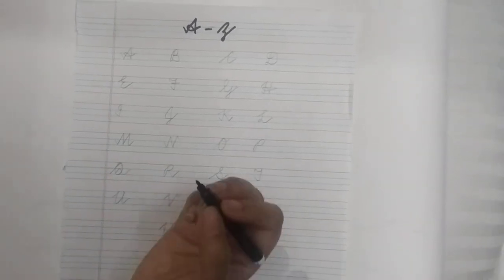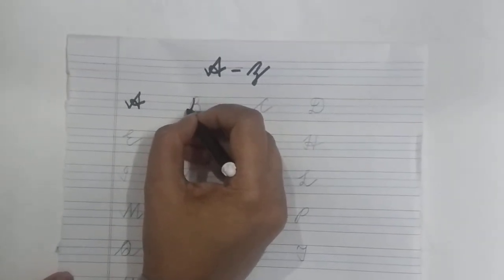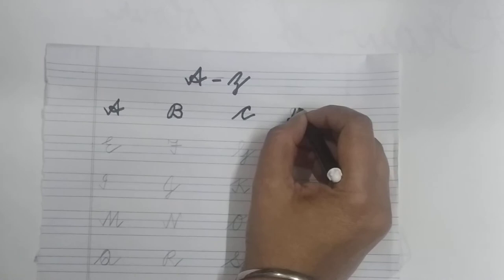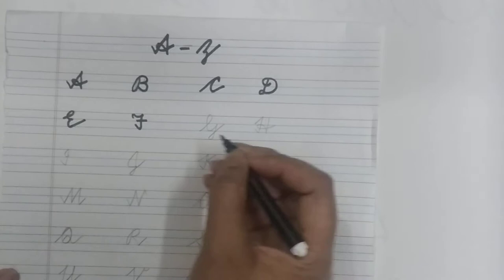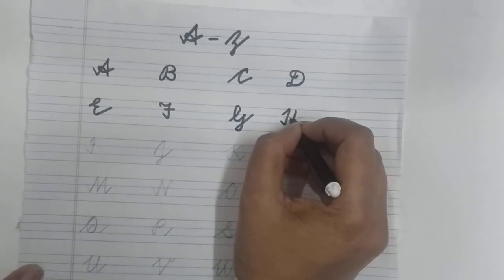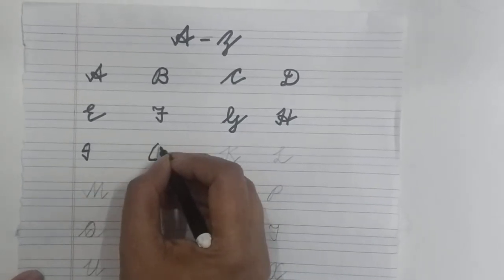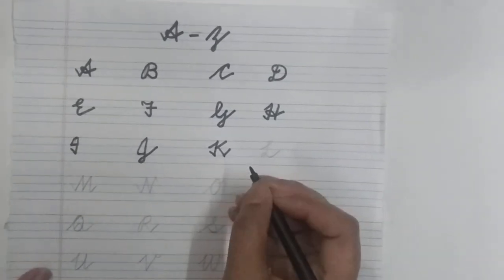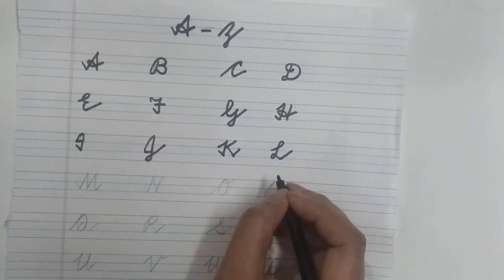UKGC English Capital A-L